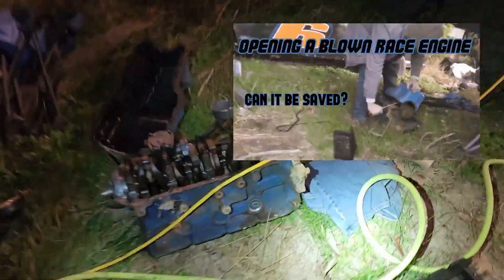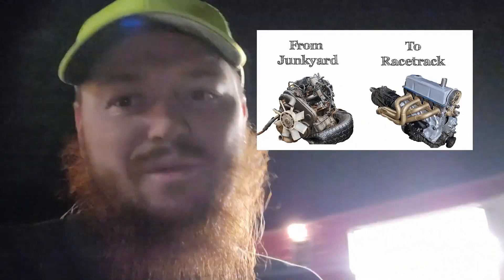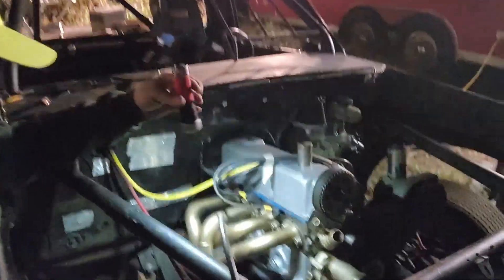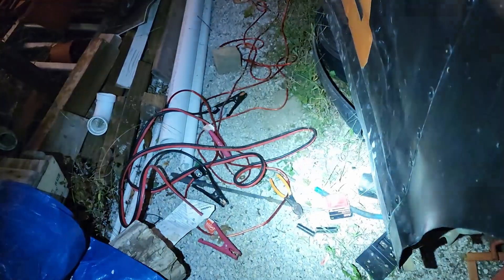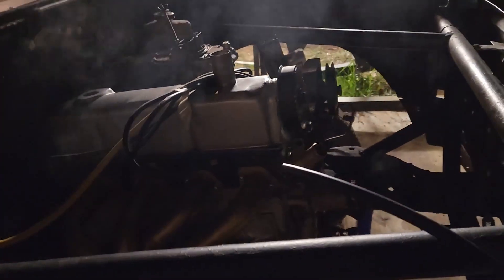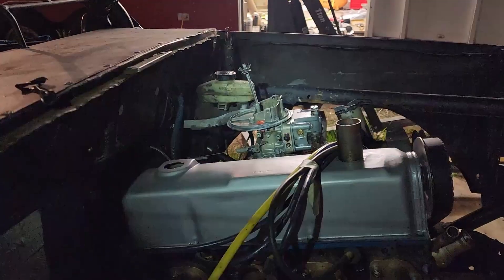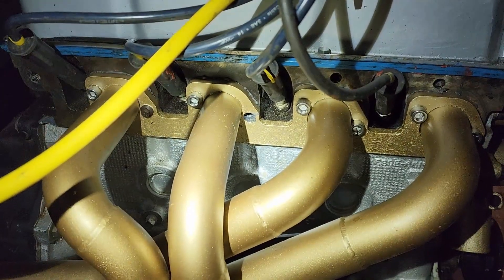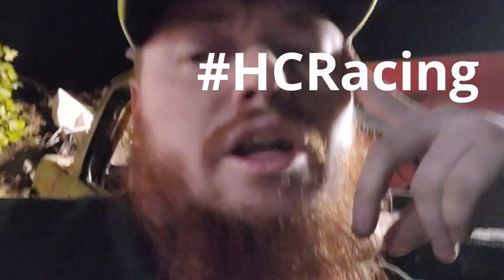IT'S ALIVE - first start on our Ford 2.3L Lima Race Engine Build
Talk about really overcoming a demon.
SHEEEESH

First, let's walk through our ignition setup, because that's REALLY important right now.
For positive we come off our battery, I am using the battery out of my rx8.
We then come up to a master power shutoff, which is required in ALL racecars, and should be required in grass roots.
The battery POS runs from this cut off to the solenoid.
A second POS runs from the shut off to a toggle switch and bush button. and the button controls your START feature, running to the solenoid switch terminal. you need to make sure you used a NON LOCKING button, so when you push it in it's allowing pass, and when you let go it is not.
From the solenoid, we are running to the starter POS terminal.
The ground for this starter is through the body, which I ran a 4 gauge from the mounting bolt to the frame.

SOOO
Now that we know just how simple of a wiring setup we are talking about, we shouldn't be having any issues.
Right?
RIGHT?

So we blew the engine in this truck a few weeks back, at a first glance it appears a bolt came loose on the bearing cap, and the slack and added resistance ultimately caused the cap and rod to blow apart. This was piston 4. Luckily we didn't eject the piston and it doesn't appear to have made contact with the head, so the head was saved.
Thank god
We used an 89 block from a 1989 Ford Ranger that was crashed and in the junkyard, but to our knowledge ran and drove up to the crash. In 89, @ford started using coil packs and an 8 plug head for a dual spark per cylinder. During this time, they used the same casting block as the earlier carbed models, so while the distributor hole was still there, it had a block off piece in place.
To use this later block. I also switched to using an electric fuel pump, which is absolutely NOT an issue, I how have more consistent fuel flow.
We are using our old head which should be early 80s, with a ported intake, and headers.

Later down the road we may use the roller lifters off the 89 block on an earlier head for reduced resistance. But later.

As I was tearing the old engine down, I was heavily cleaning everything. Making my "new" engine look new. I think a clean engine is essential in a race build, not just to look good, but to make diagnostics and leak checks far easier. This is why I painted the block white and many of the parts gold. the bright colors will help me diagnose.

Once the engine was in, we started running into a no-crank issue. It was acting like I had a dead battery, and honestly I was loosing my mind.
I tried swapping batteries
I tried jumping the solenoid
I tried jumping straight from the batter POS cable pre power switch the the cable running to the starter
I tried testing each individual wire
I tried testing each individual component
I bench tested the starter

So beginning to loose my mind, I bought a starter off @amazon only for them to randomly cancel my order, no explanation. Nothing like ordering something and it never showing up, the listing is even still active, so no clue the issue.
So next I had to order one from the local parts store which still took a few days.
Got that one
Installed
nothing
Chased other issues
nothing
So I took it back to @oreillyautoparts to have it tested and it failed
So they order a replacement
took a few days to come in, and I made them test it before I left
It "passed" but the guy said it was making a strange noise. The manager played the "oh it's supposed to make that sound"
mmmmmm Idk about all that
I decide to try it, I had a race that weekend, I'd worry about warranty later.
Get home
Install It
cranks once, I get excited, start the cameral. pump the throttle 2x to get fuel, go to hit it again
nothing
WTF
So I just assume at this point it HAS to be something else, the started just worked.
So I go through EVERY SINGLE COMPONENT again
finally I loose hope and motivation, and just leave it for awhile, missed a couple races, I'm upset and defeated honestly.
So there is a back to back Halloween event coming up at @MontpelierSpeedway, So I decide to push again. While testing the parts, I toss the starter on the cowl, run my POS to it, clamp a ground, nothing.
WTF
I jumped in the car and drove over to Oreilly to have them test it
FAILED
ARE YOU F G KIDDING ME
I was chasing soooo many other things and it was a bad starter

They ordered me a new starter
came in
bolted it in
AND IT WORKED
cranked, fired, starter, HOLY CRAP

So now I can start timing it, getting it tuned, getting it where it needs to be. I feel like I was truly on the edge of throwing in the towel and buying all new EVERYTHING, every switch, every wire, it was all gonna get replaced.

BUT it worked, thank god.